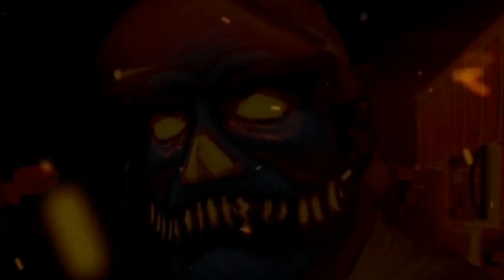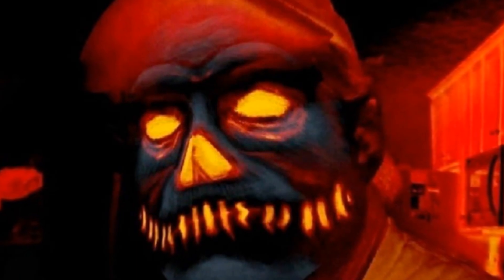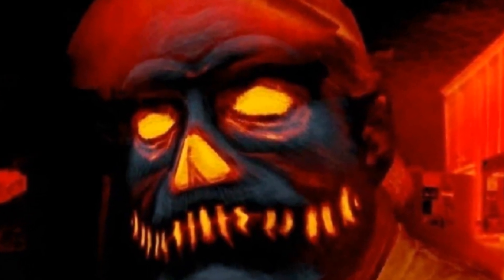SEASON OF THE WITCH , a Halloween Comedy 😎🫠😮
The contemptable October witch has cast a nasty spell.
Neon gas has permeated everything...and weird stuff is happenin'!
We are turning into monsters, zombies, aliens...no one is exempt!!
Be careful...don't stare at the neon for too long!!!

This is my abridged, mixed up, turned around, changed some lyrics here and there version of DONAVAN's "Season Of The Witch".

GREG AND I ARE HITTING THE ROAD AGAIN IN A FEW DAYS SO THIS WILL BE THE ONLY VIDEO
FOR THE MONTH OF OCTOBER. NEW VIDS COMING IN NOVEMBER!

Scottish singer-songwriter Donovan released this song in August 1966 on his third studio album, Sunshine Superman.

Altered lyrics:

When I look out my window
Many sights to see
And when I look in my window
So many different monsters starin' at me
And they're straa-aange
So strange.

You gotta pick up every stitch
Must be the season of the witch
Must be the season of the witch, yeah
Yeah

Ahhhhh
When I look over my shoulder
What do you think I see
Some other cat's lookin' over his shoulder
And he's lookin' straight at me
And he's straa-aange
He sure is strange

The Zombie is out to make it rich, yeah
Ohhh nooo must be the season of the witch